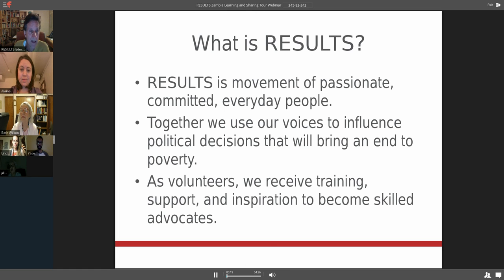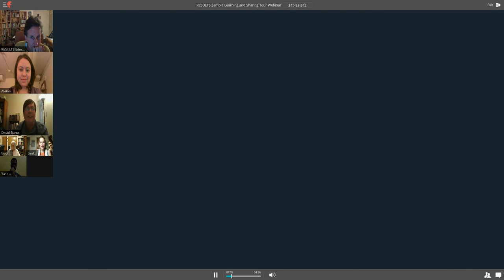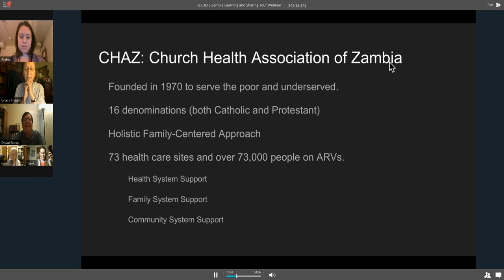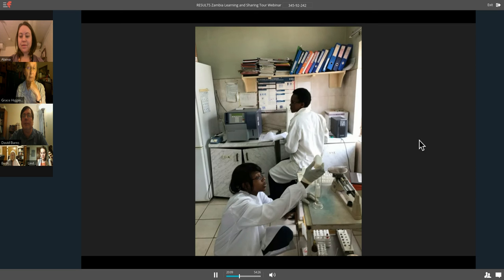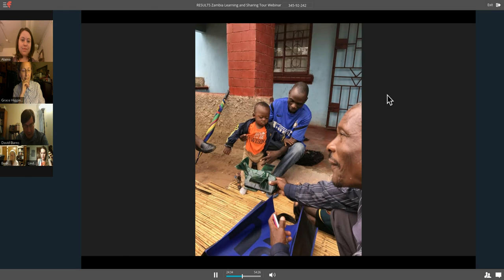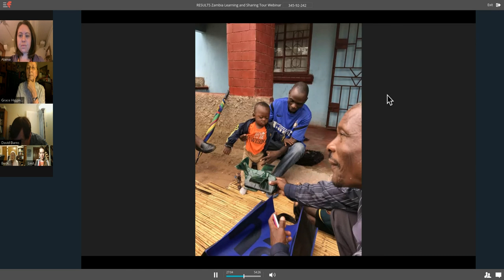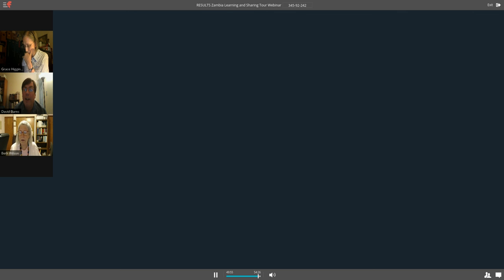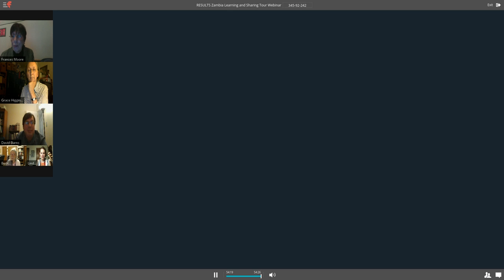RESULTS Zambia Learning and Sharing Tour Webinar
RESULTS grassroots volunteers share experiences from our Learning and Sharing Tour in Zambia